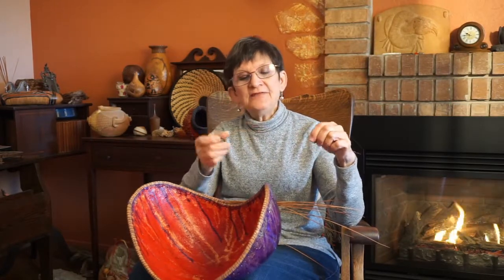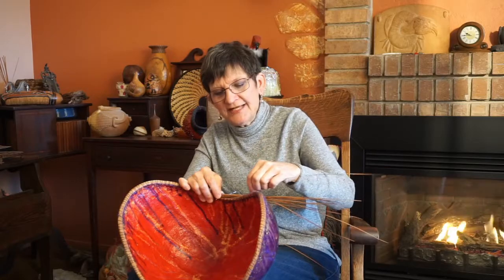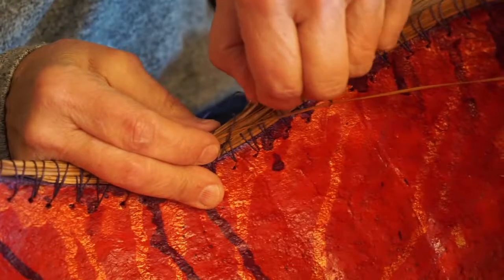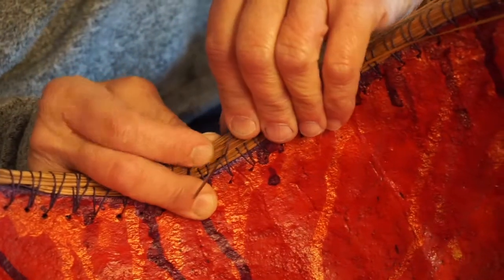60 Sec Gourd Basket Weaving How-to: Pine Needles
Gourd basket weaving artist Toni Best explains the key to using pine needles in basket coils . Visit ToniBest.com for classes.
Video was shot/edit by RadiantPhotography.com for use in Toni's Facebook ads campaigns.